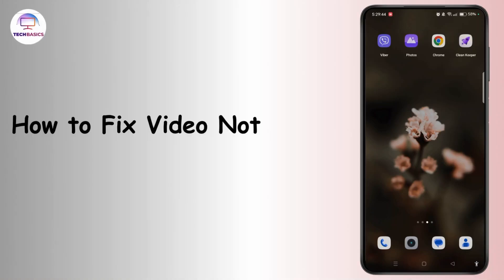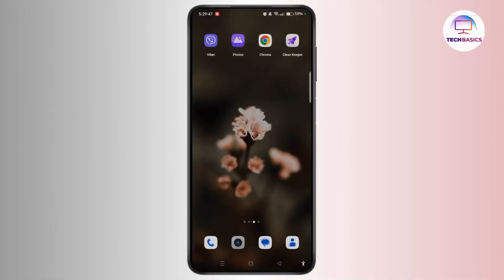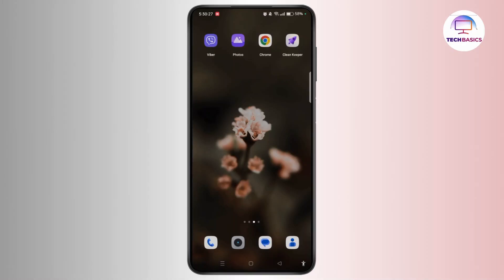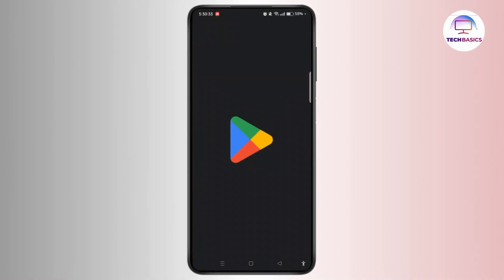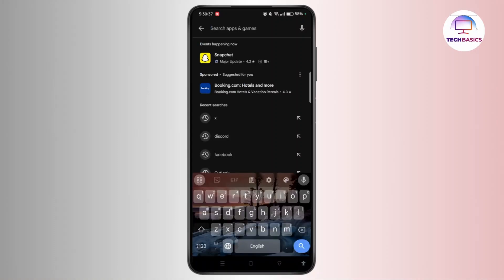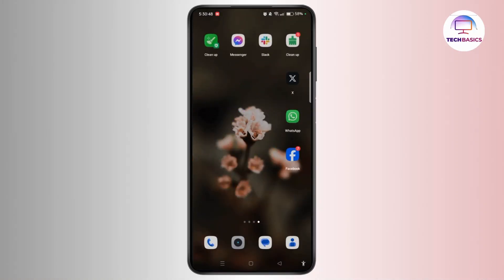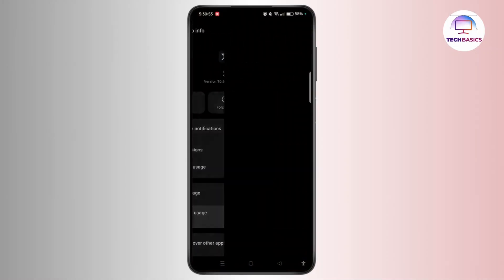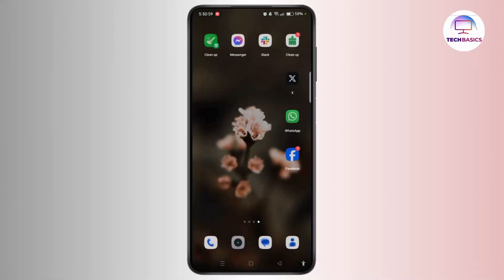How to Fix Video Not Playing on X or Twitter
In this tutorial, Rose shows you how to fix the issue of videos not playing on the X or Twitter app. If you're experiencing playback problems, this easy guide will help you troubleshoot and resolve the issue quickly. Learn step-by-step how to ensure a stable internet connection, update the X app, clear cache, and restart your device. Follow these simple steps to start enjoying videos on X/Twitter again. Watch until the end for the full solution.

Chapters:
00:00:00 - Introduction
Rose introduces the tutorial on fixing video not playing on the X or Twitter app.

00:00:10 - Check Internet Connection
Ensure you're connected to a stable internet connection (Wi-Fi or cellular).

00:00:20 - Toggle Airplane Mode
Turn on airplane mode for 2-3 seconds and then turn it off to reset your connection.

00:00:30 - Update X/Twitter App
Check for app updates in the Play Store and update if necessary.

00:00:45 - Clear Cache
Go to app info and clear the cache of the X/Twitter app to remove any bugs.

00:00:55 - Restart Device
Restart your device to refresh the system and resolve video playback issues.

00:01:10 - Verify Video Playback
Check if your video is playing after following the previous steps.

00:01:20 - Conclusion
If the video is working, the problem is fixed!